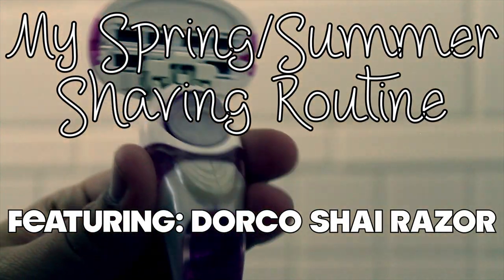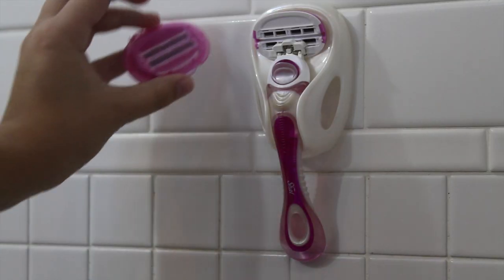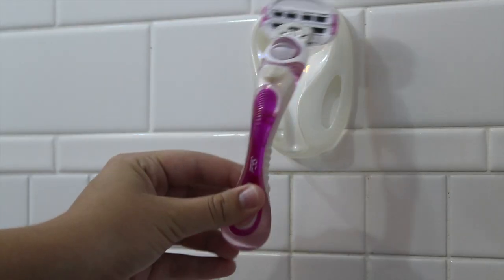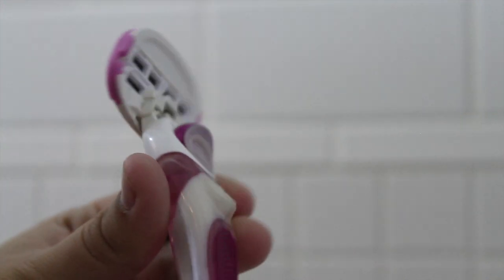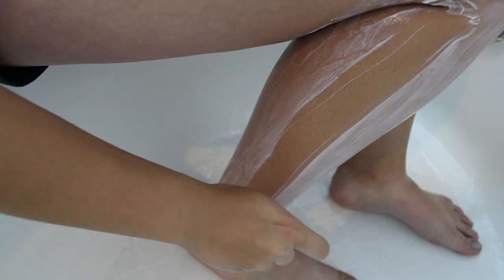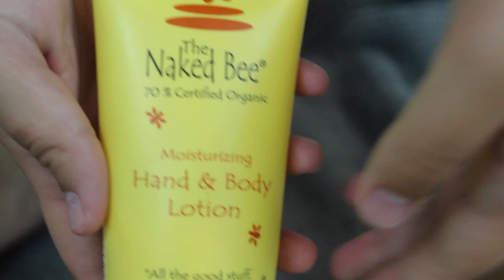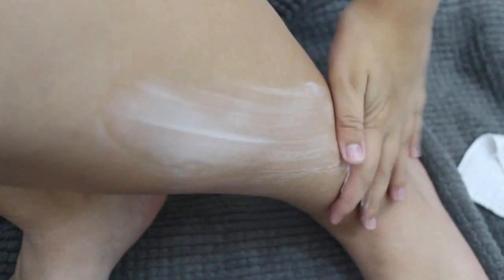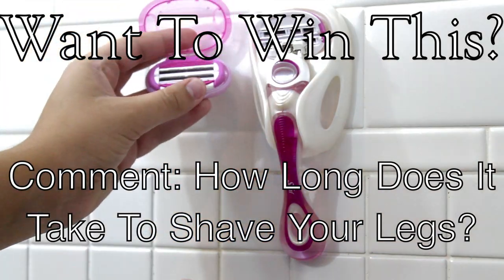My Spring/Summer Shaving Routine! + Giveaway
Expires: 5/31/14

Rules:
2. Comment one time answering the question... How Long Does It Take You To Shave?

FAQ
Name: Sidney
Age: 14 (9th grade)
Camera: Canon Rebel T3i

SoCiAl NeTwOrKs!

FTC- I was sent the razor for review. But these are all my own opinions!